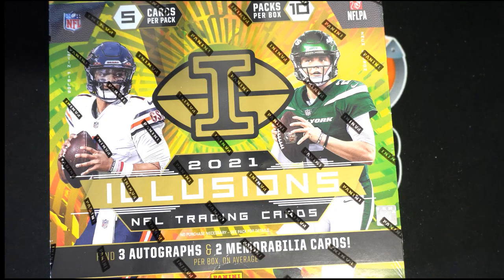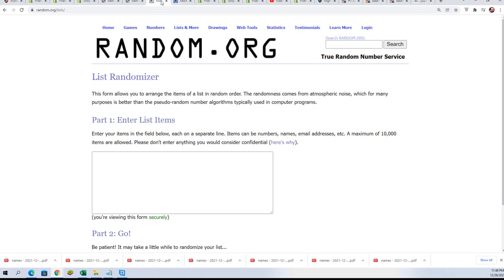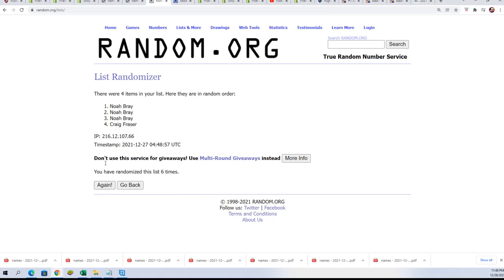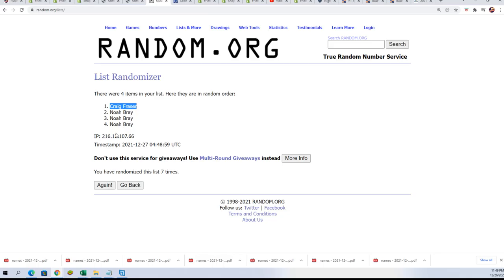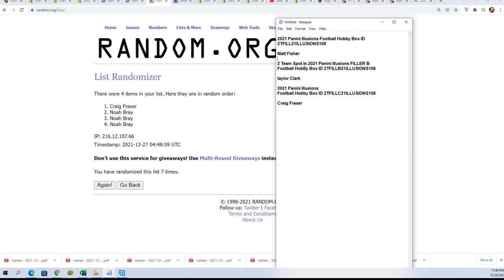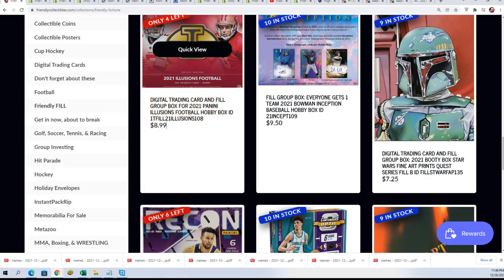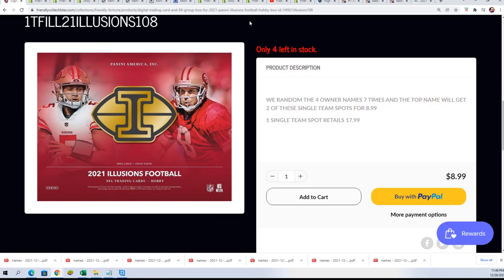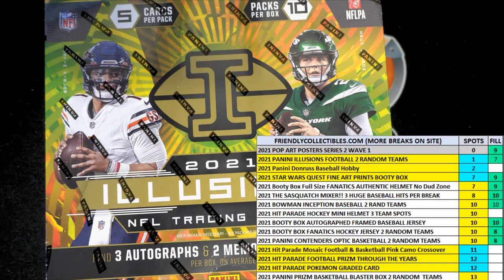2021 Panini Illusions Football FILLER C Box ID 21ILLUSIONS108